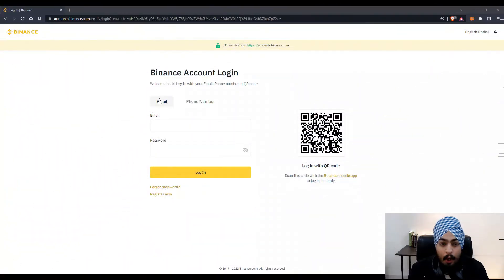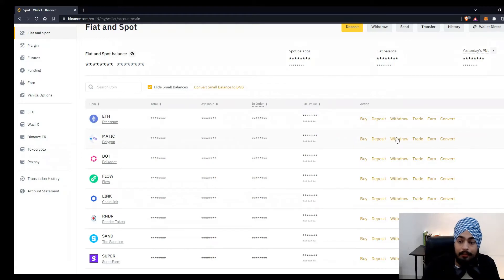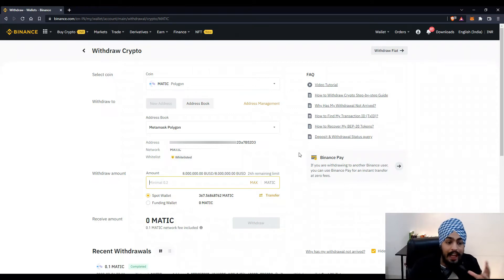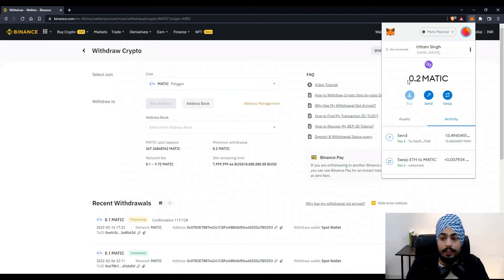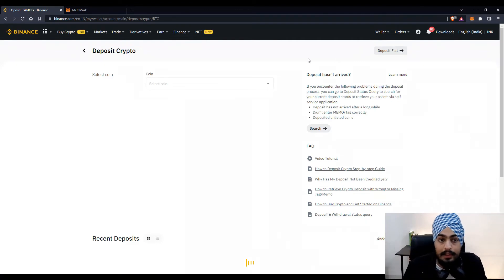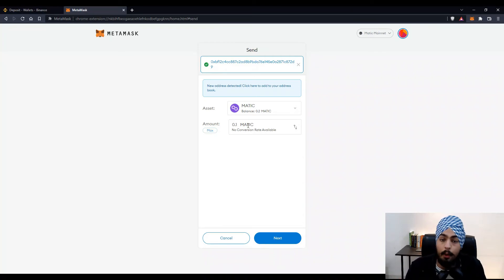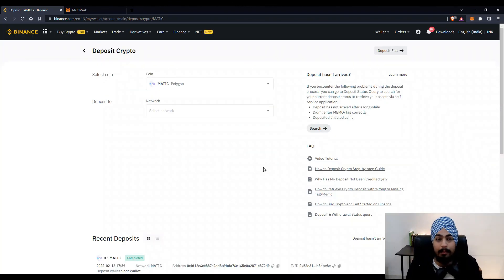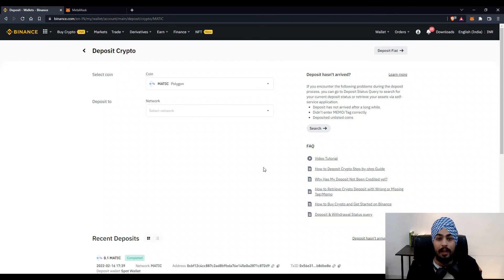How to Transfer token from Binance to MetaMask & Back | Polygon DeFi Guide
Learn how to Transfer tokens from Binance to MetaMask & back from Metamask to Binance in this Polygon DeFi Guide Playlist

The goal of this channel is to spread awareness and knowledge about Blockchain, Crypto, Web3.

0:00 Intro
0:20 Binance to Metamask
7:04 Metamask to Binance
13:38 Outro

Tags 🎯
Binance to MetaMask
Metamask to Binance
Transfer Token
Token Transfer
Binance
Metamask